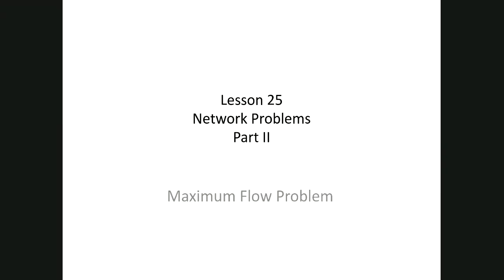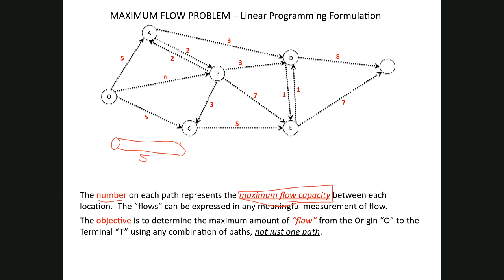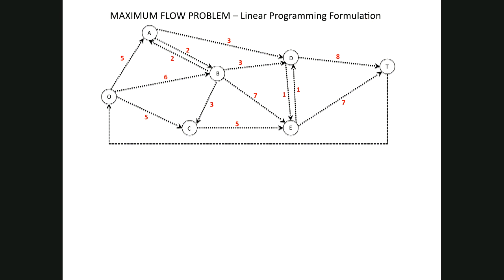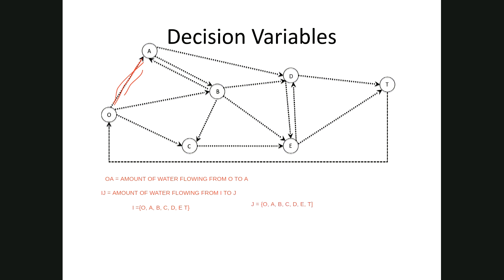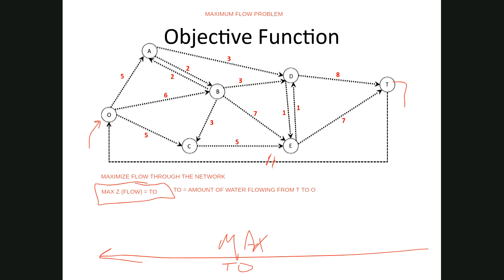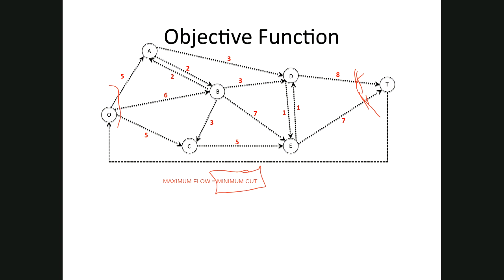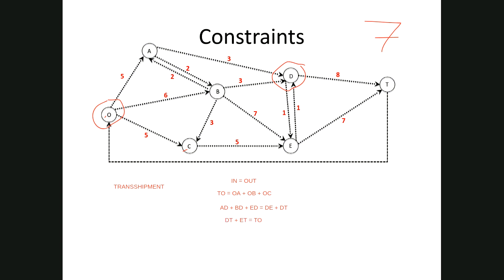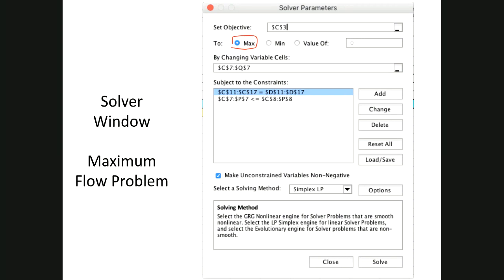Lesson 25 - Network Problems (Maximum Flow Problems)